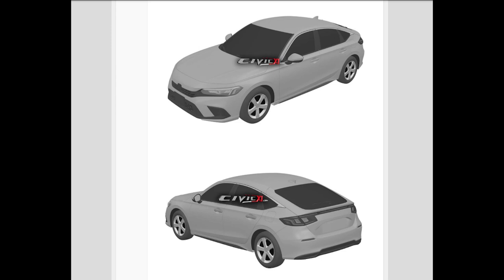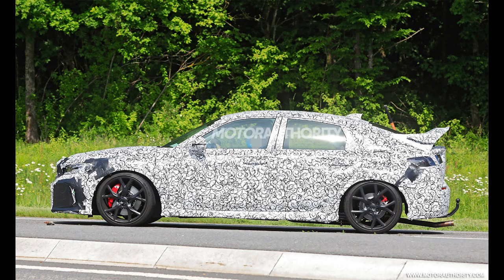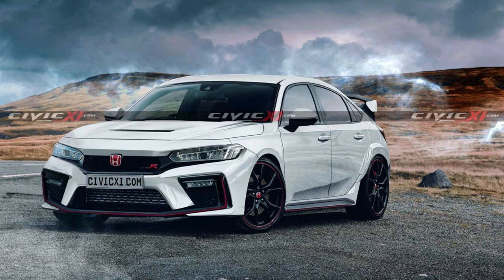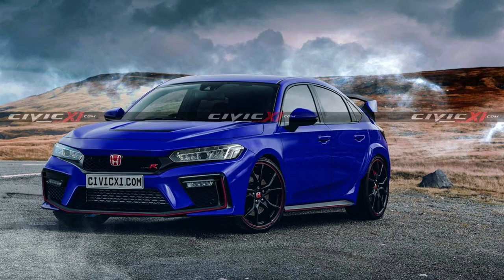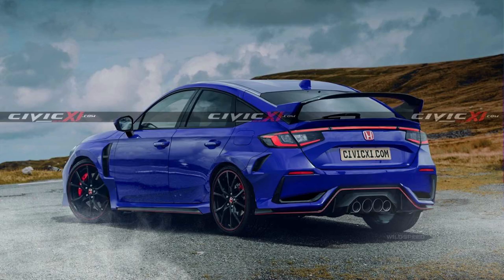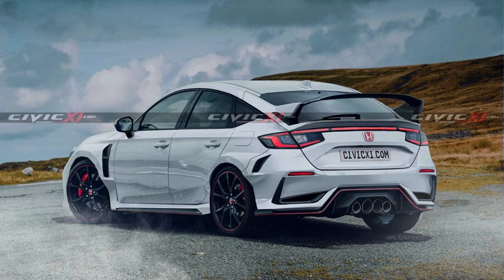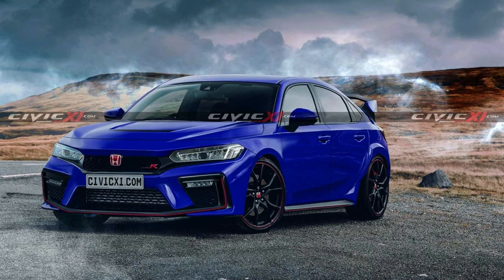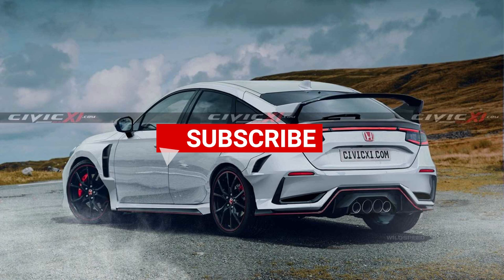2022 Honda Civic Type R - First Look at the Rendered Pictures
The 2022 Honda Civic is around the corner and people can't wait to see the new Type R.  Based on the patent photos leaked and the camouflaged Type R photos, here are some rendered pictures of what the new 2020 Honda Civic Type R could look like.  What do you think?